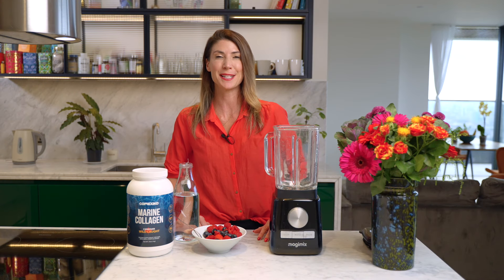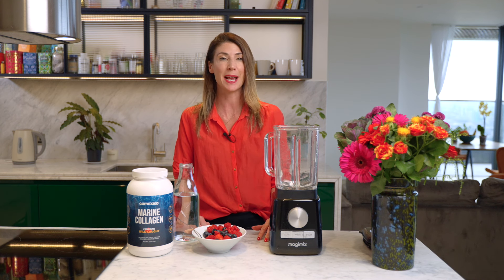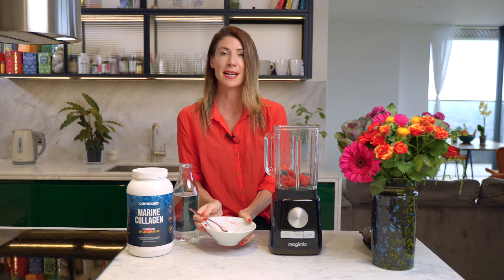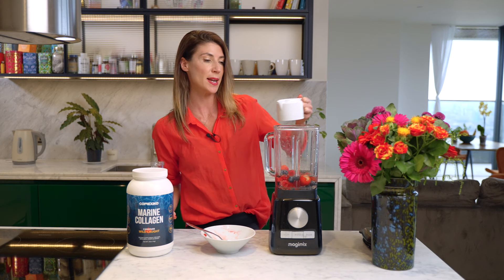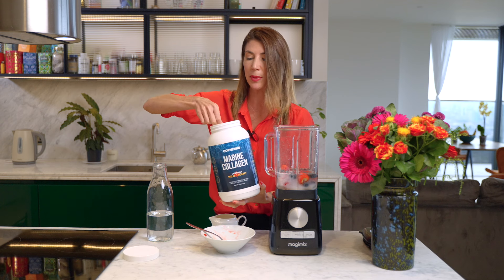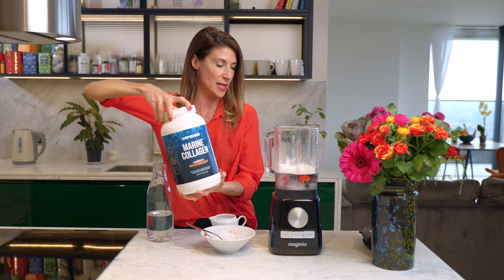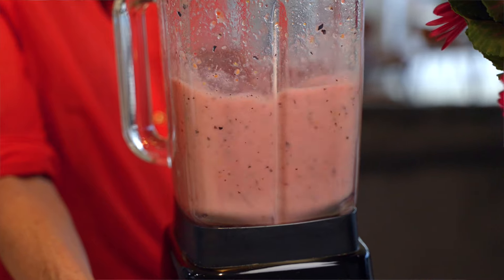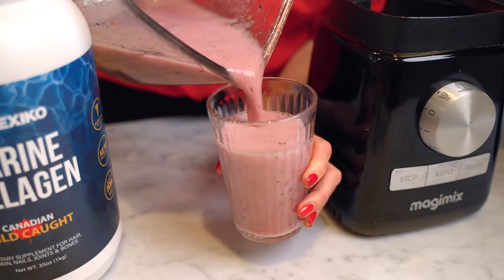How to create a a healthy smoothie with CORREXIKO Marine Collagen Powder